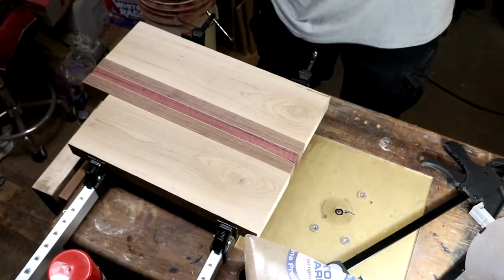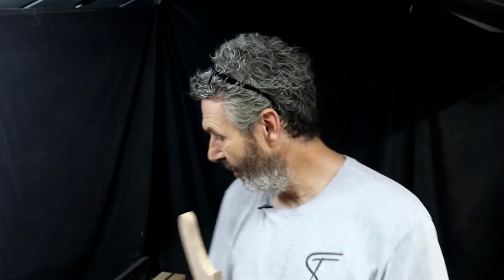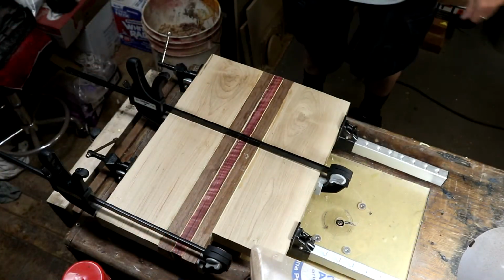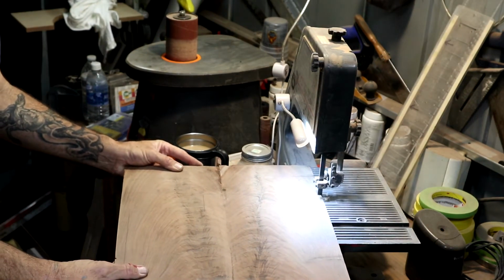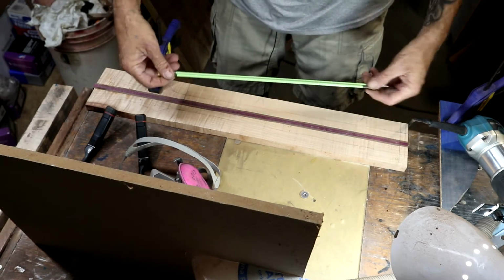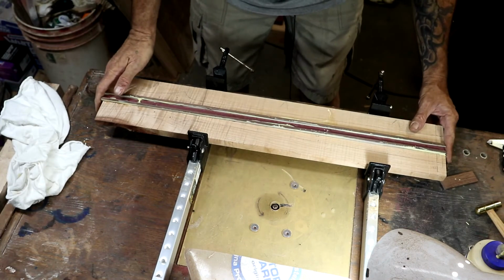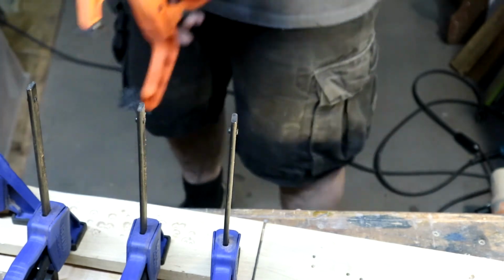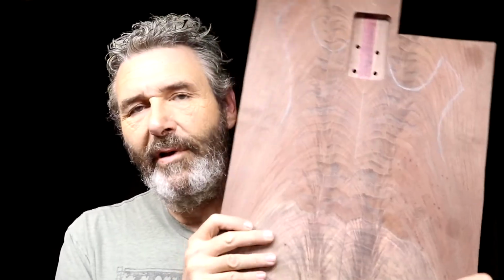How to Build an Electric Guitar- Requiem - Ep.1 - Body & Neck Prep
In this video, I prepare and glue up the body blank and the neck blank(?) for the second of 2 builds I started 2 weeks apart. This is the Rocker of the 2. Sit back, relax and watch as we go through each process involved in building an electric guitar.